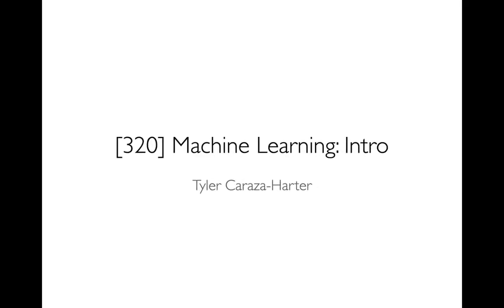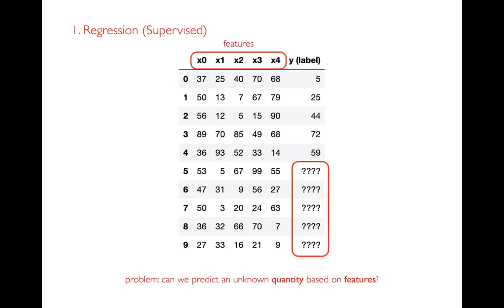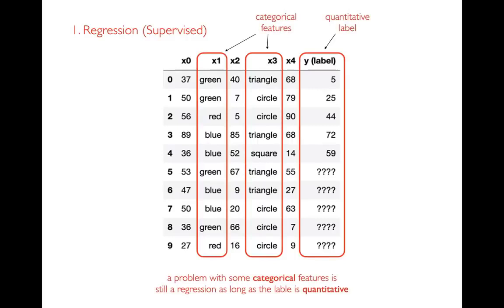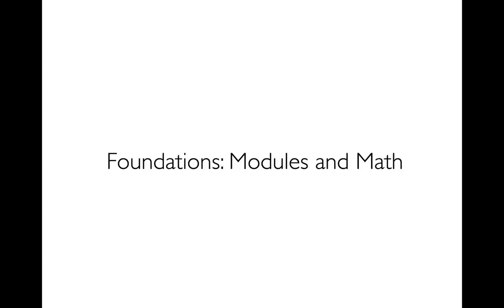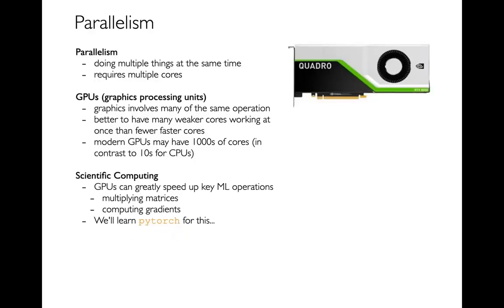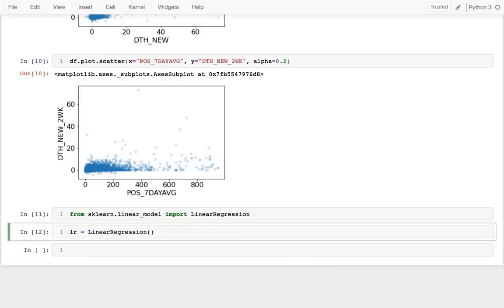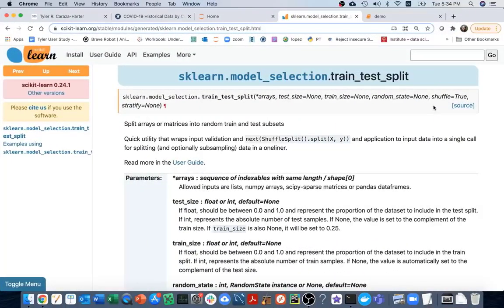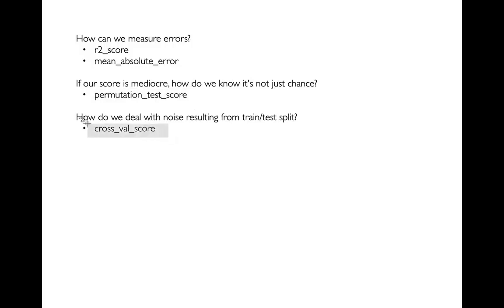Machine Learning with Python | Machine Learning Tutorial for Beginners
In this tutorial, you'll learning Machine Learning with Python programming.
Machine Learning From Scratch In Python - Full Course With 12 Algorithms (5 HOURS) ☞

Machine learning is a branch of artificial intelligence (AI) and computer science which focuses on the use of data and algorithms to imitate the way that humans learn, gradually improving its accuracy.

⌨️ (0:00)    Machine learning Intro
⌨️ (1:07:37)    sklearn pipeline
⌨️ (1:36:16)    Logistic regression
⌨️ (2:04:55)    Decision boundaries
⌨️ (2:19:52)    Confusion Matrices
⌨️ (2:33:52)    Recall and Precision
⌨️ (2:48:01)    Regularization and standardization
⌨️ (3:03:56)    K-means clustering
⌨️ (3:29:57)    K-means clustering with sklearn